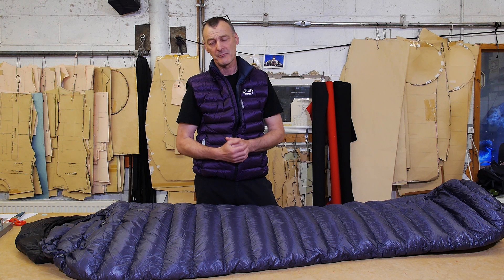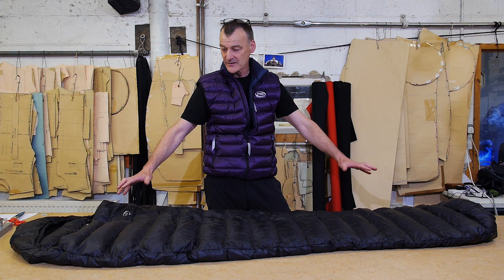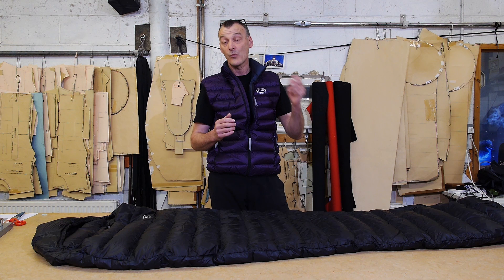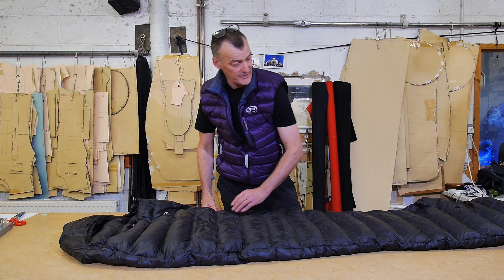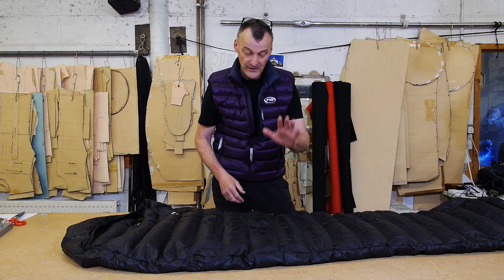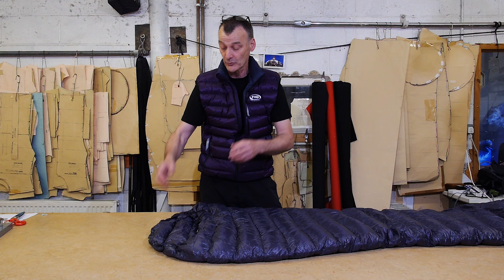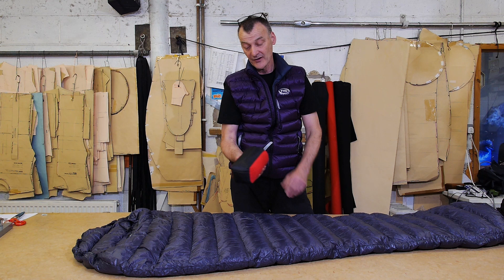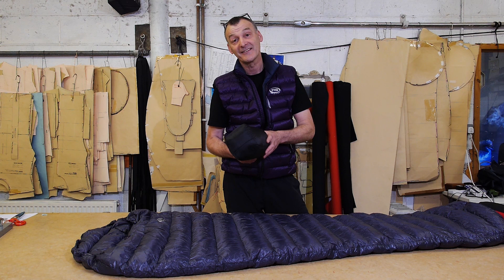Two of PHD's lightest down sleeping bags, including the lightest sleeping bag in the world!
Gear mentioned in this video:

M Degree 100 Down Sleeping Bag: the lightest *full* sleeping bag in the world (with box-wall construction!)